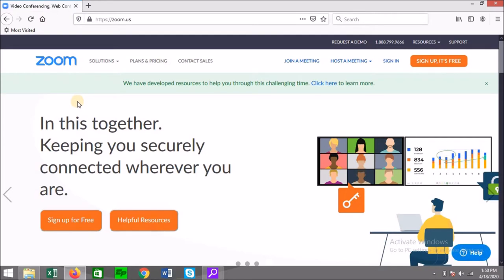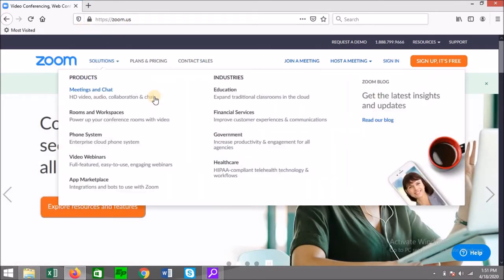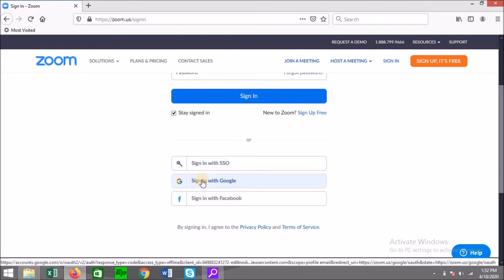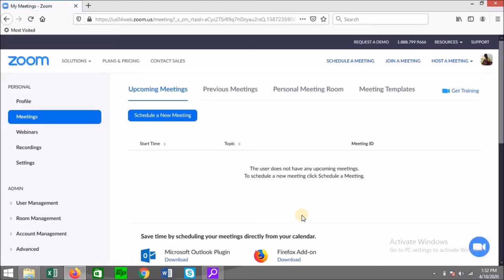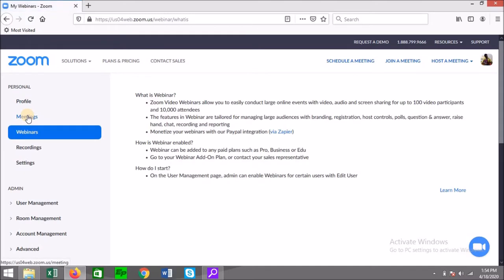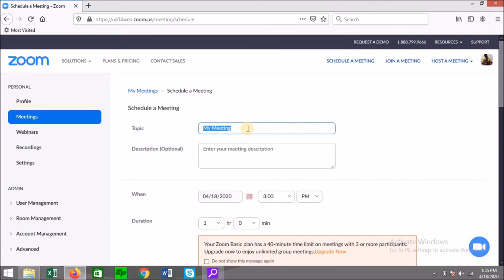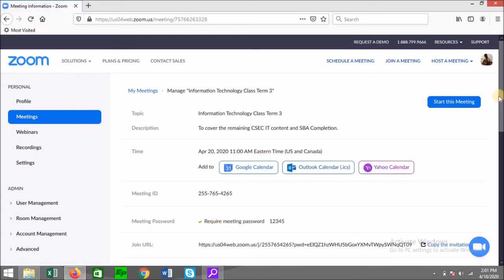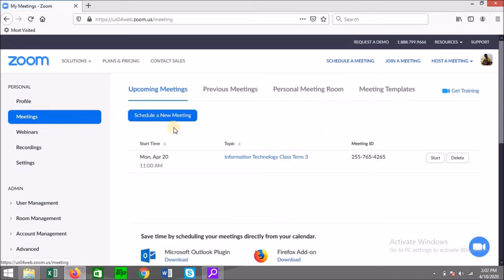How to|Zoom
I have learnt that persons are shying away from using this platform because the know how of using zoom.